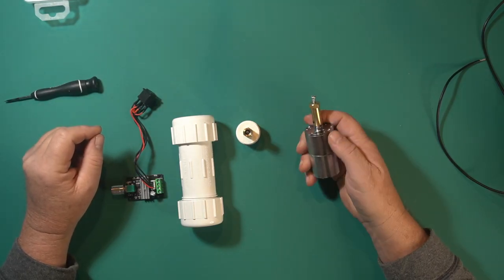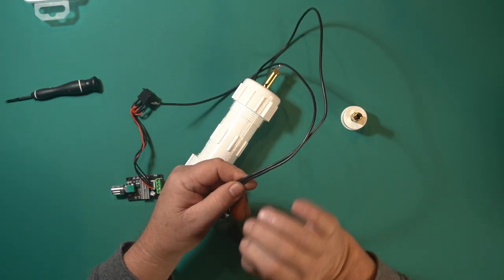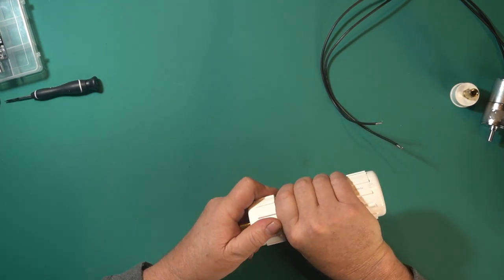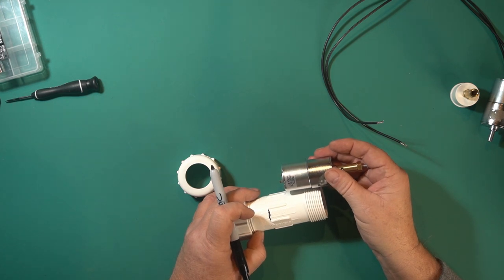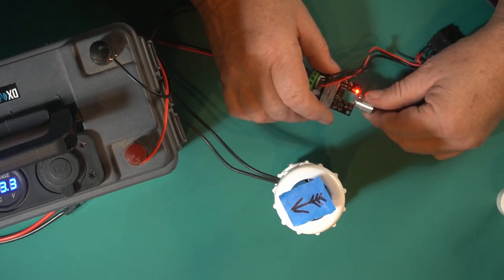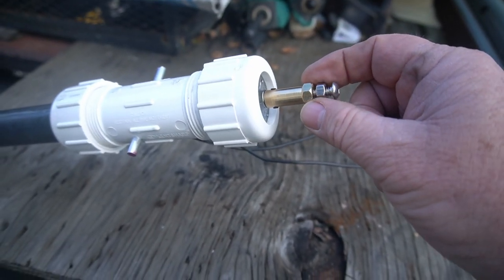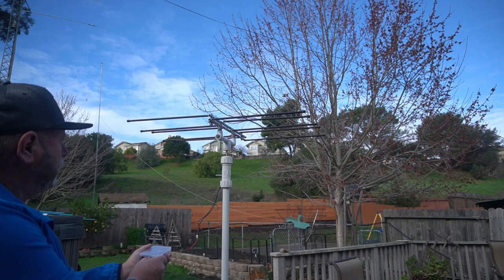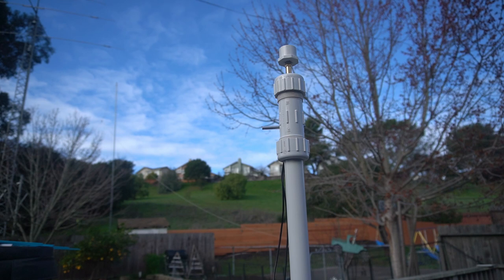This is the best and easiest way to make a12 volt Rotor for a small light weight Yagi!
In this video I revisit my 12 volt rotor and make it way more simple to construct.

PARTS FOR THE ROTOR BUILD
LMioEtool DC Gear Motor, High Torque,
DC Motor Speed Controller,
7mm Flexible Coupler,
PVC compress. fitting,
Pyle Speaker Stand,

Beach cruiser,

Power supply,
LITHIUM BATTERIES
36ah lithium batt.,
16ah lithium batt.,
9ah Bioenno,
12ah Bioenno,
15ah Bioenno,
6ah bioenno,